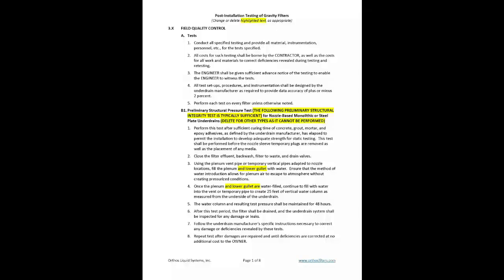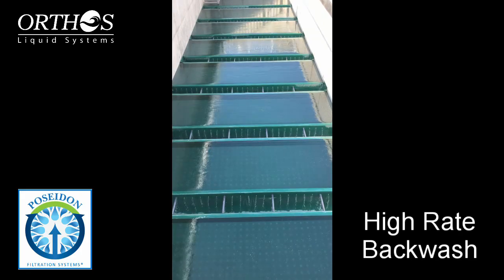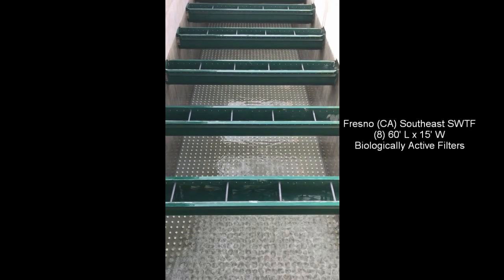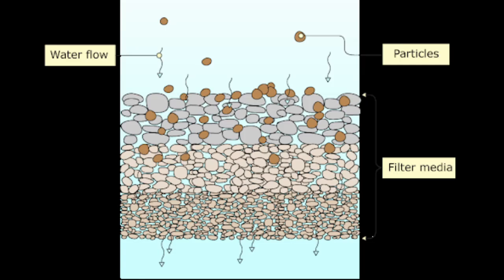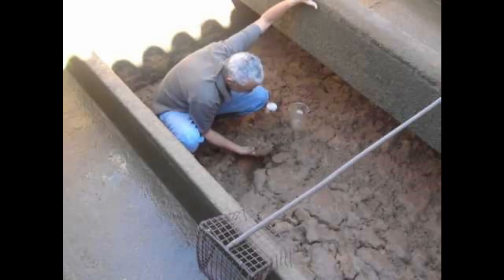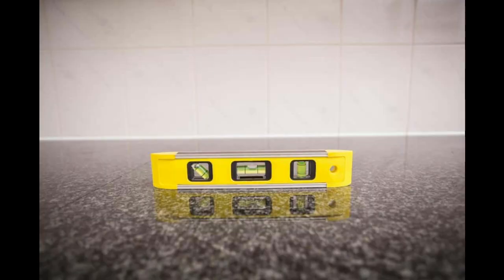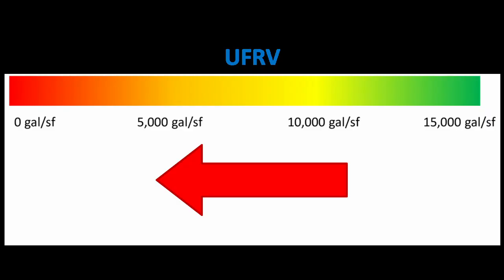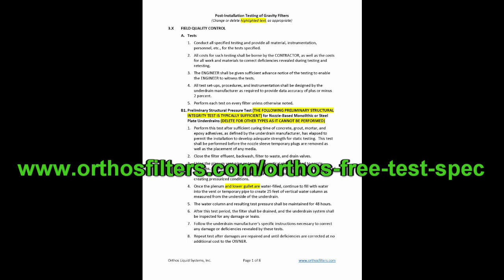VIDEO & FREE SPEC DOWNLOAD: Proper Post-Installation Testing of Gravity Filters